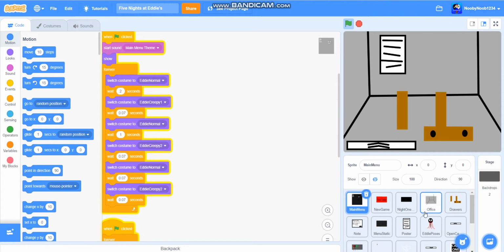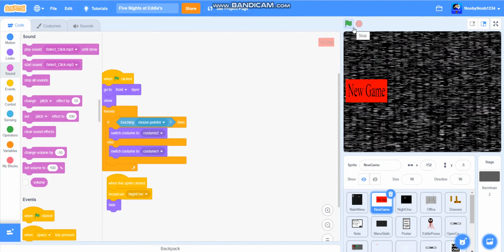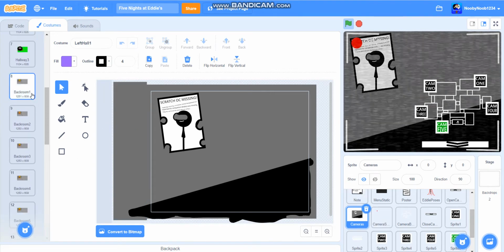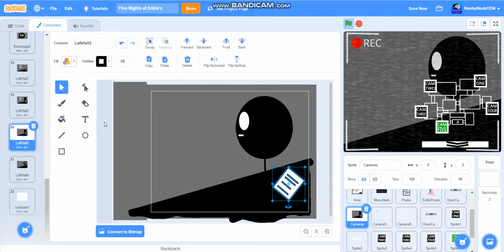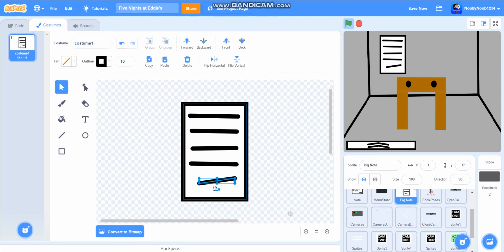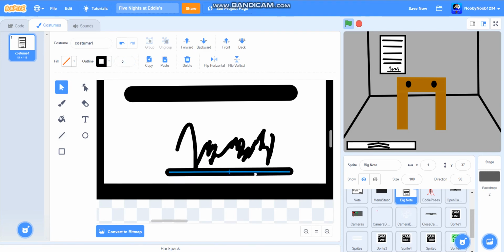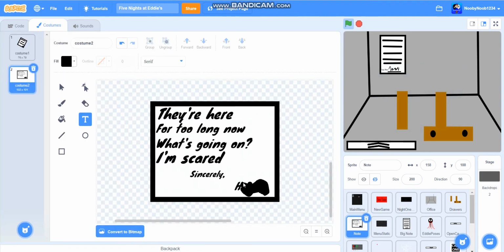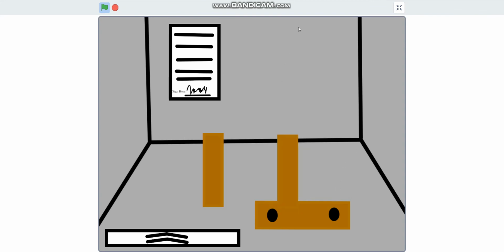How to Make a FNAF Style Game on Scratch #21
Here we go again! This time, we make it so the main menu theme loops on forever until you hit "New Game", and we add a few more details to the notes.